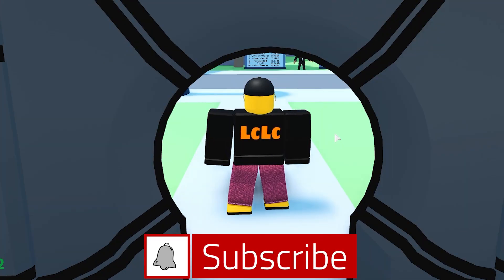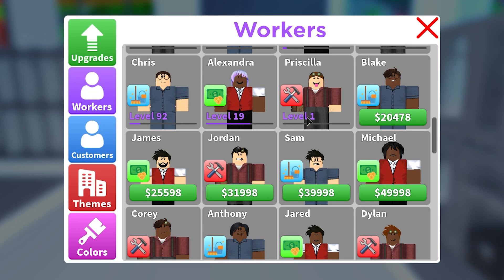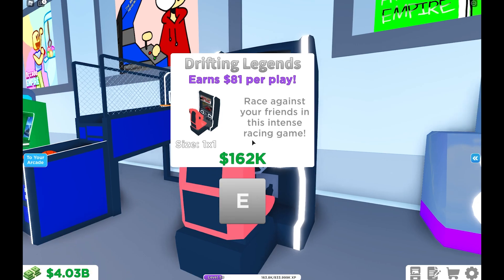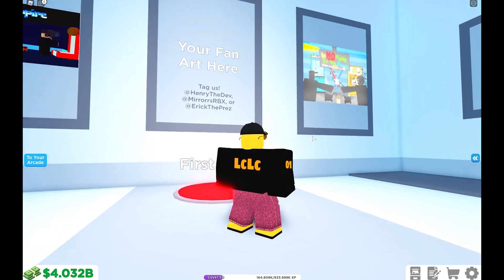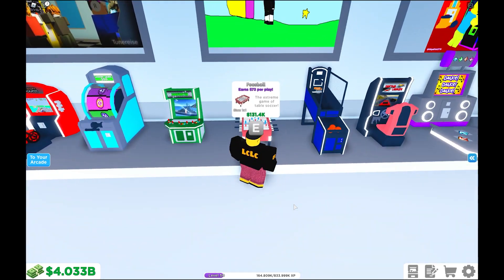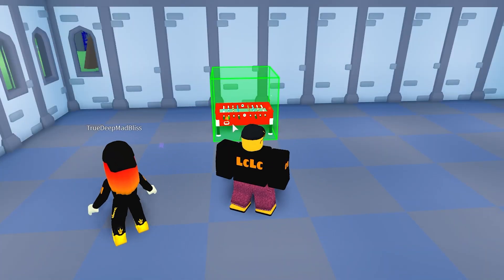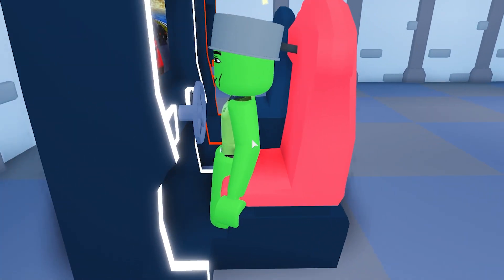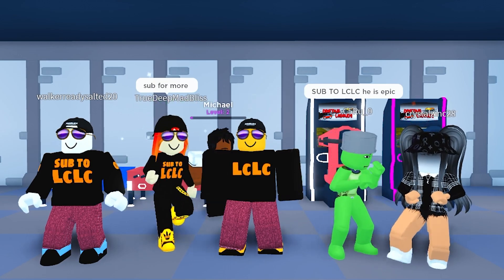*NEW* UPDATE in ARCADE EMPIRE + FOOSBALL + THEME and LOTS MORE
UPDATE 2 is OUT NOW in ARCADE EMPIRE with FOOSBALL and DRIFTING LEGENDS and CASTLE

Today HD Games released a brand new update for ARCADE EMPIRE allowing MORE WORKERS so you can server MORE CUSTOMERS and make MORE MONEY . They also added two new arcades the foosball arcade and the drifting legends car game arcade aswell as a new CASTLE THEME and another floor and ANOTHER new CAPSULE with brand new CUSTOMERS

If you want to play Roblox with me, click my profiles above so you can join me in game! LcLc